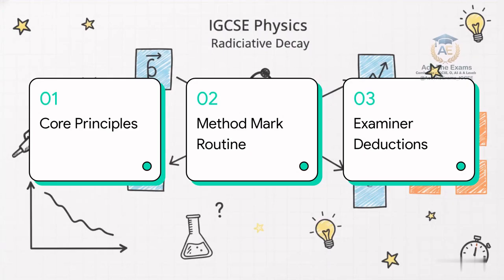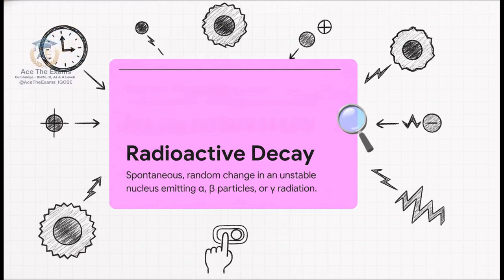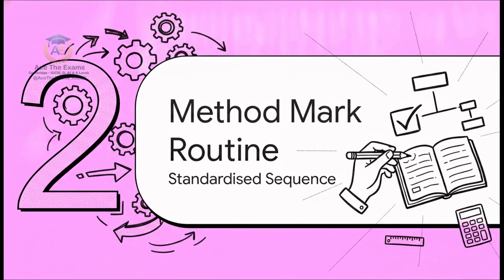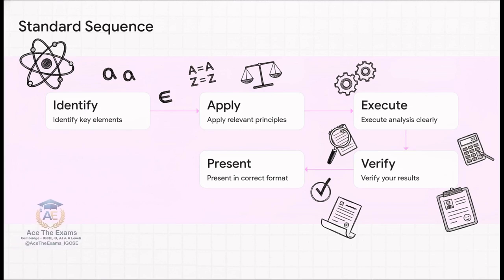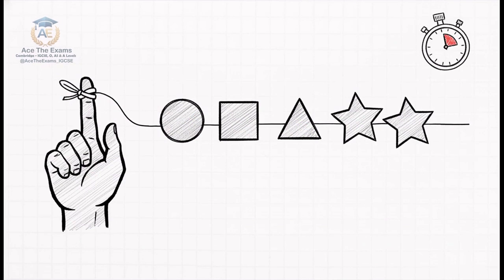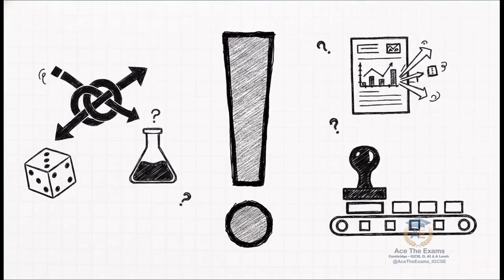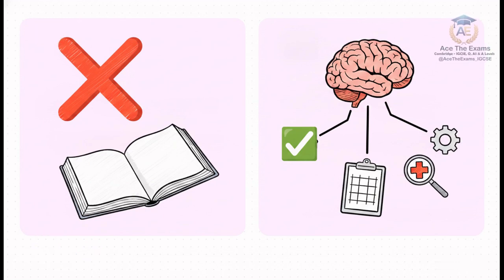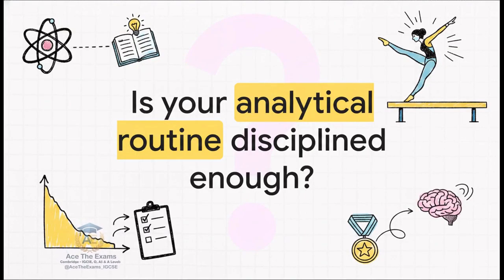Radioactive Decay & Transmutation Physics 0625 | IGCSE | Ace The Exam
Radioactive decay & transmutation physics 0625 for @@phrase1@@.
This @@phrase3@@ lesson explains radioactive decay & transmutation with syllabus-focused revision, exam technique and past-paper style practice.

Chapters
00:00 Intro
07:55 Section 1